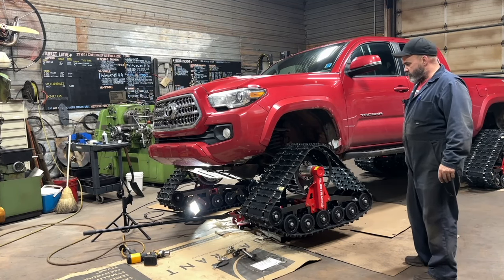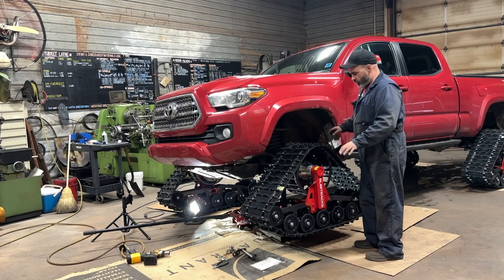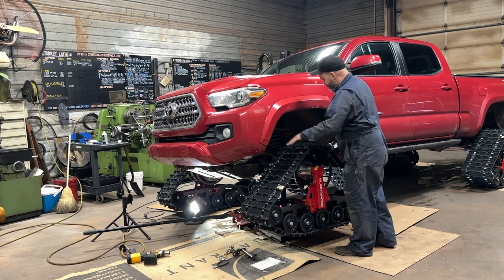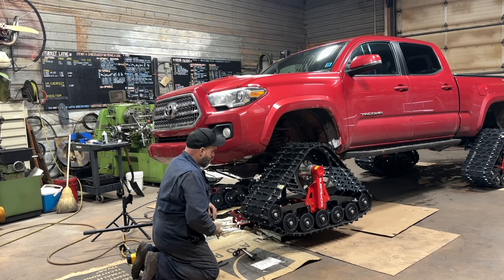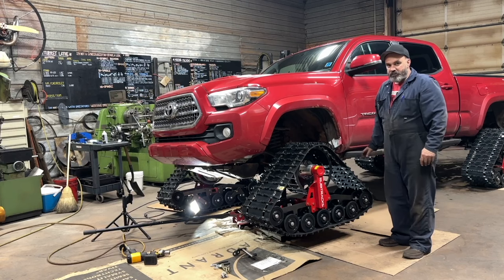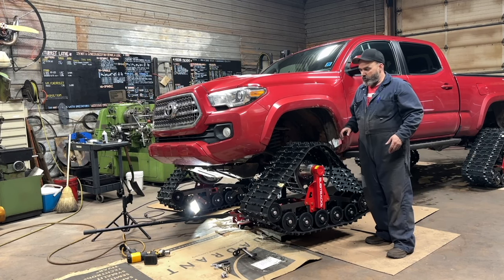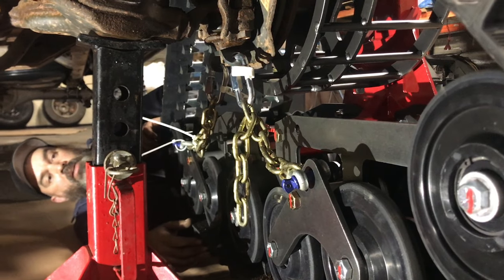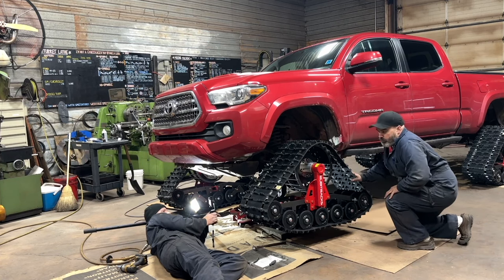Tacoma track Installation part 2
in this video we show you how to install the bracket for the front and adjust the chains so that the tracks don't touch the body.